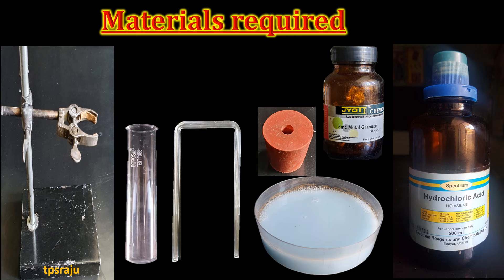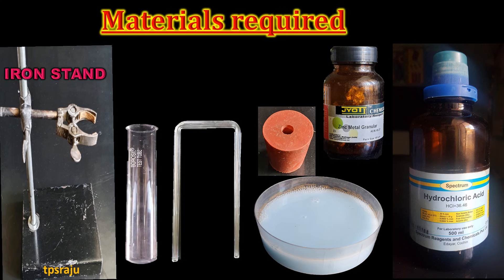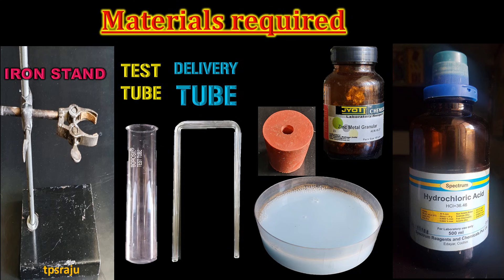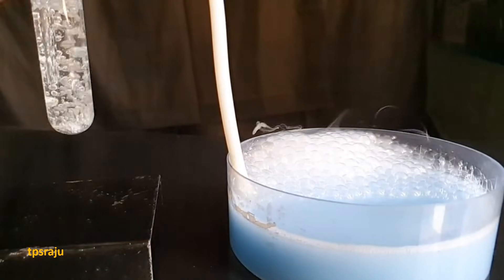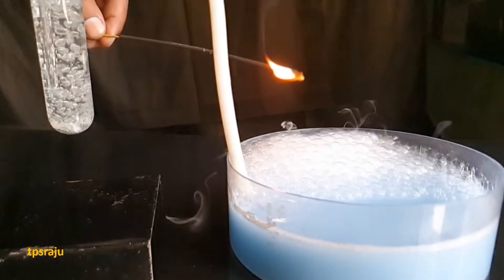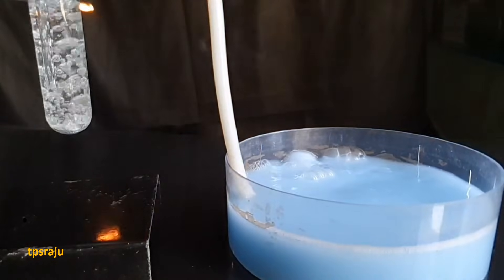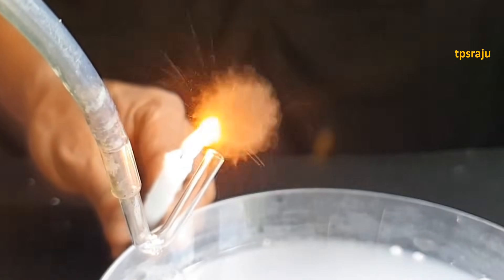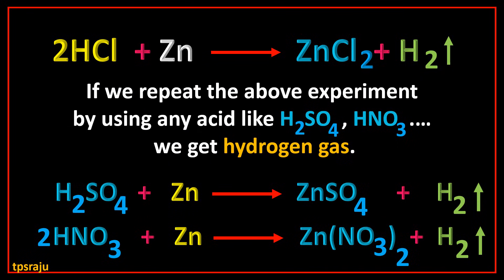ACIDS REACTS WITH METALS AND GIVE HYDROGEN GAS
EXPEREMENT TO PROVE THATACIDS REACTS WITH METALS AND GIVE HYDROGEN GAS, ZINC AND HCL EXPERIMENT